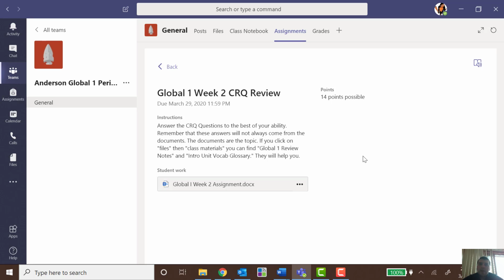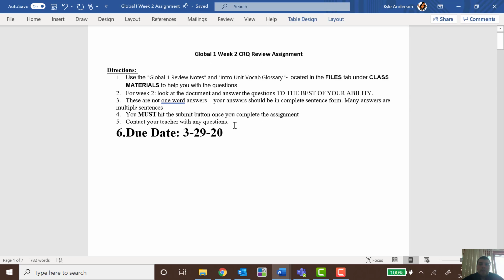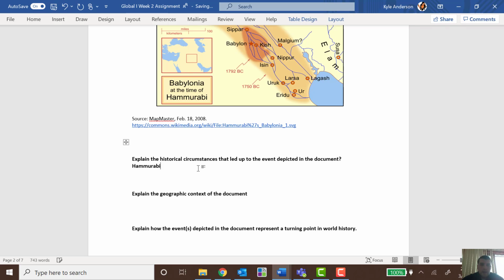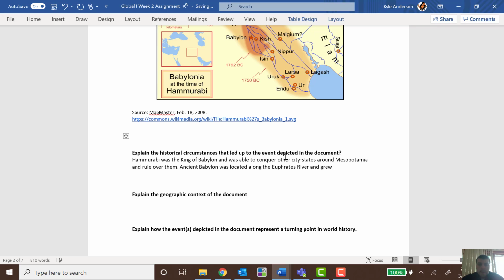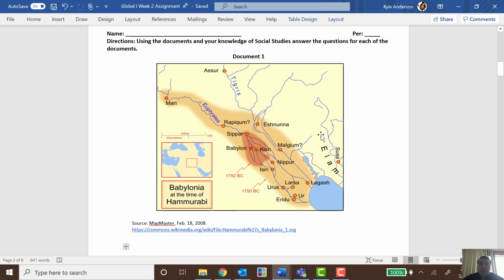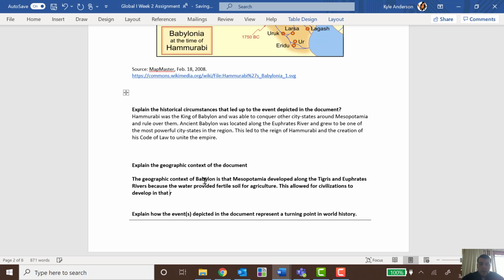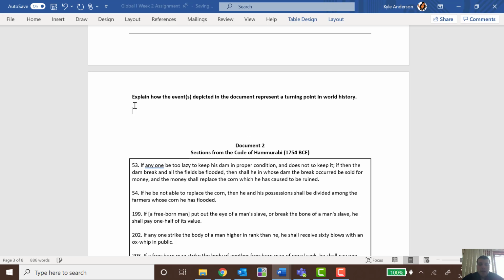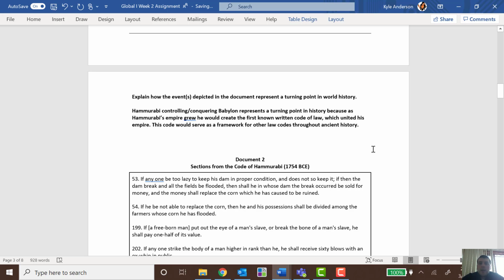Global 1 Week 2 Assignment Review and Clarification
Details on how to edit the document if you cannot in teams, review of document 1.